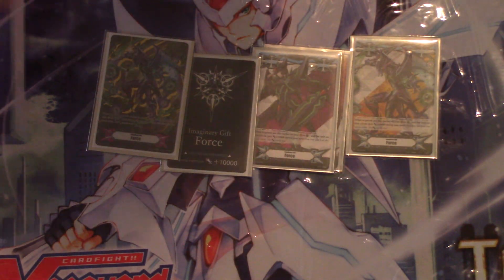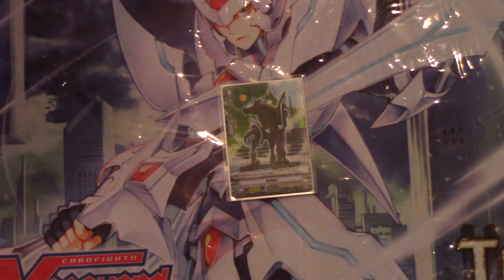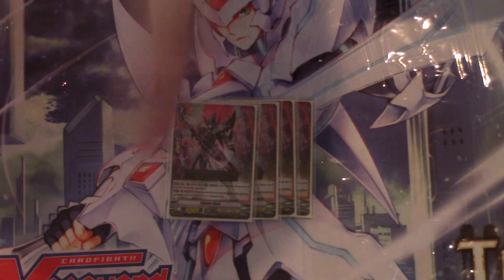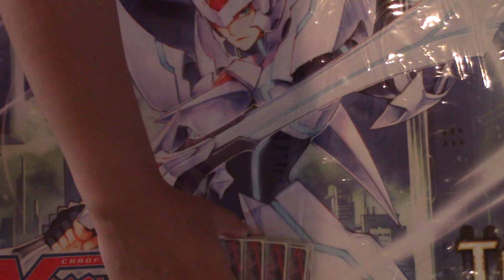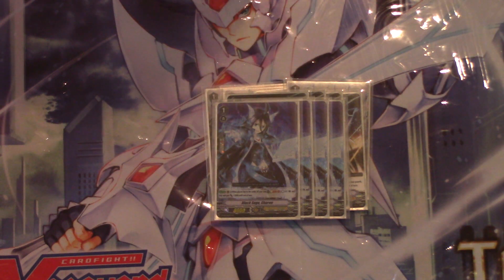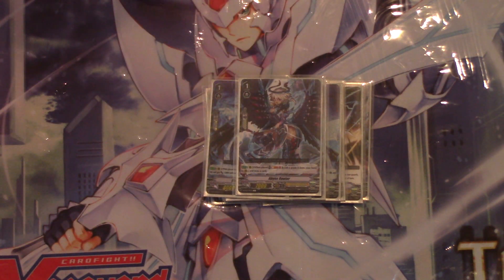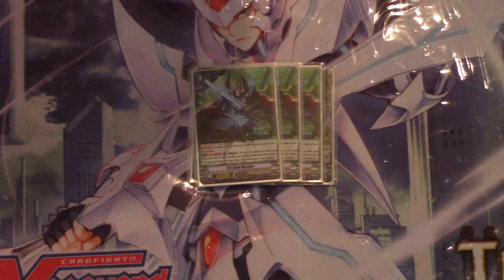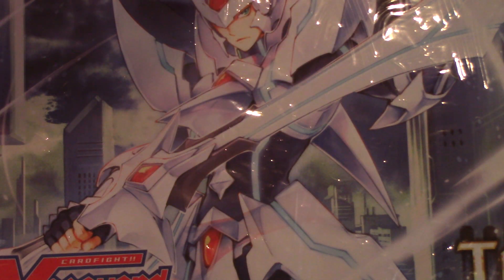Cardfight Vanguard Standard Shadow Paladin Deck Profile (Post AL4)